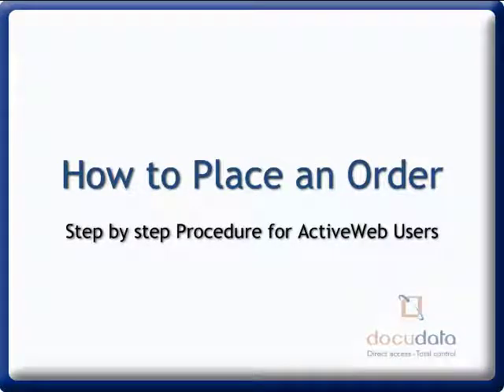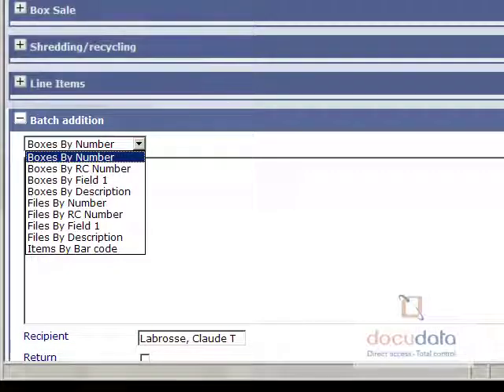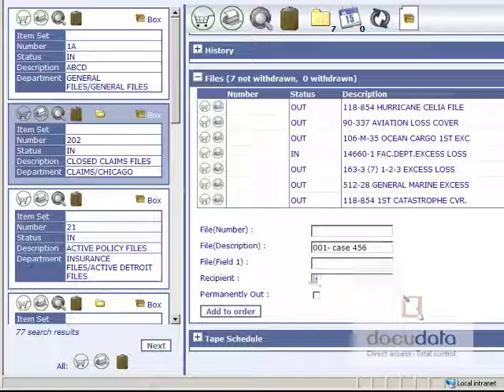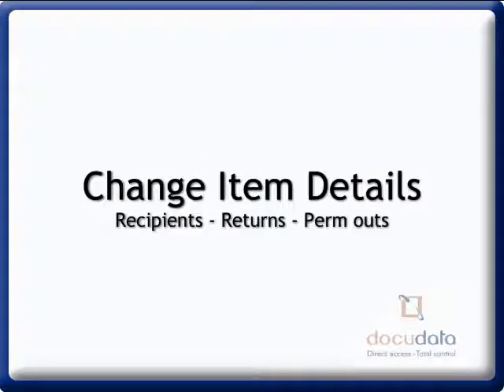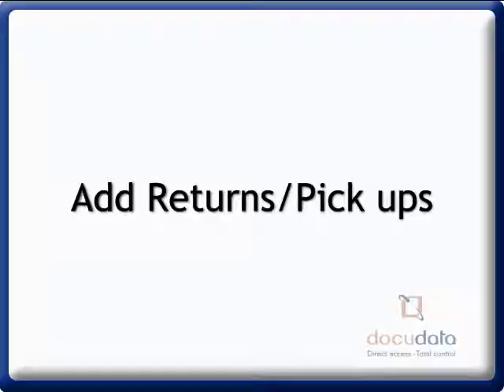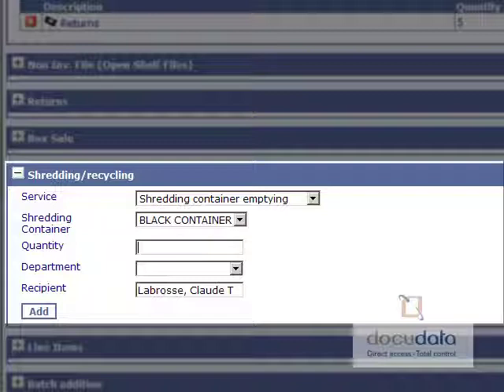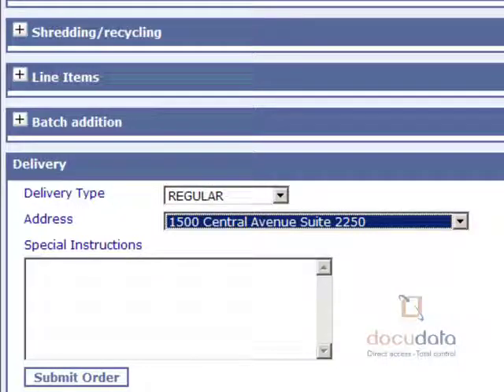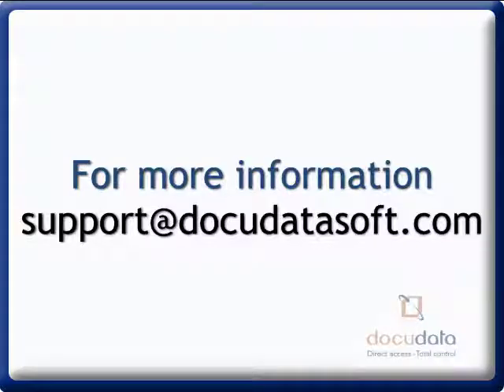Formfile Placing an Order in ActiveWeb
How to place an order in ActiveWeb